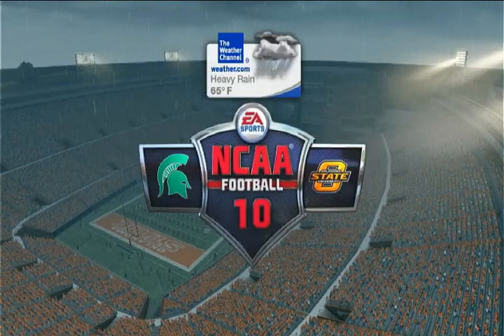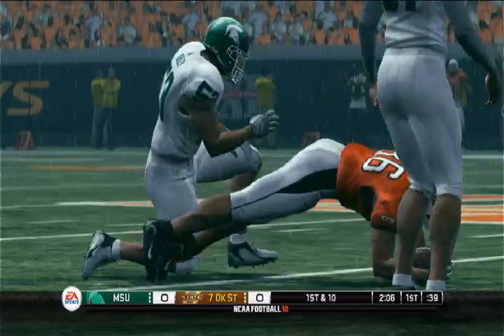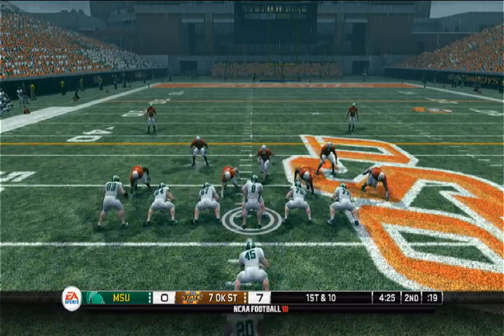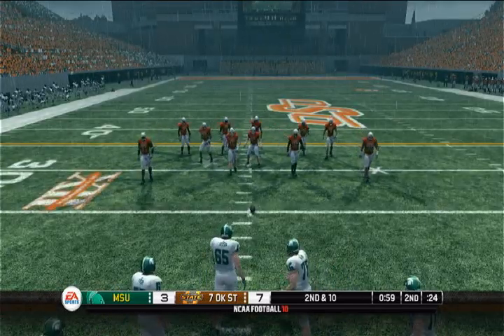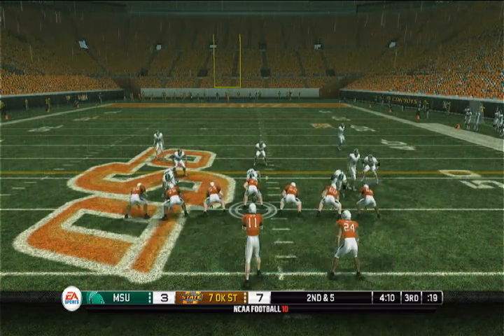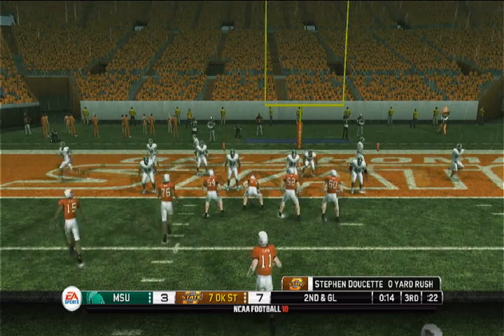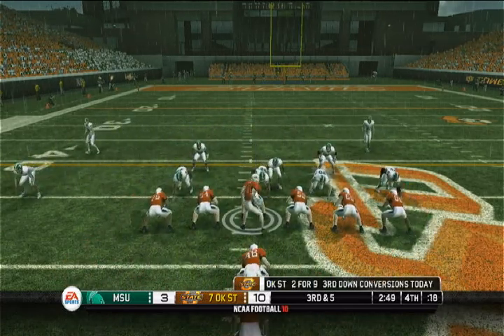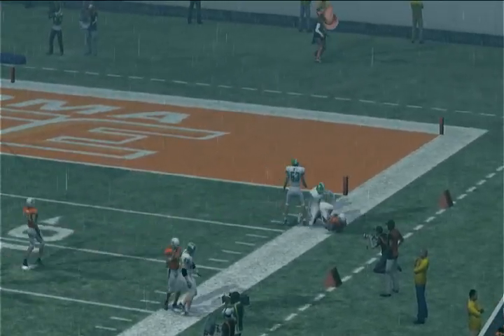Michigan State (NCAA Football 10) Season 1 - Game 3 - Oklahoma State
Michigan State has been kicked out of the Big 10 and picked up by Conference USA. How will their first year in Conference USA go? Hopefully better then it was in the Big 10.